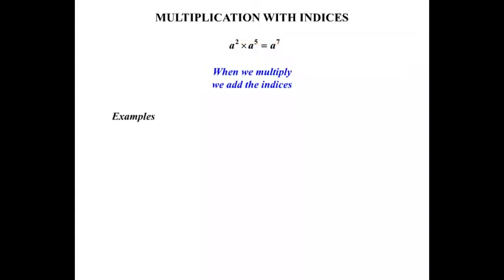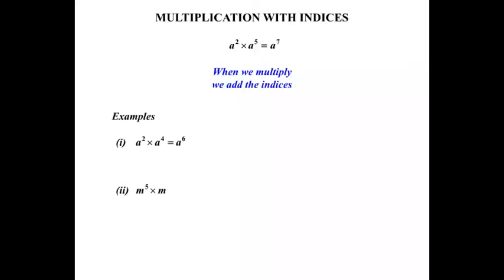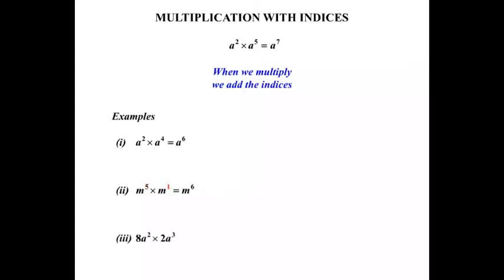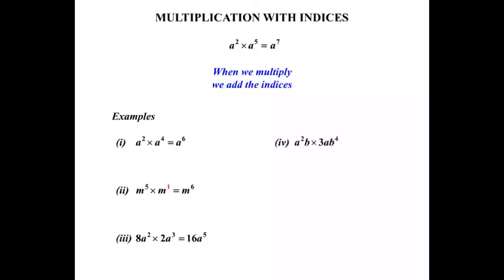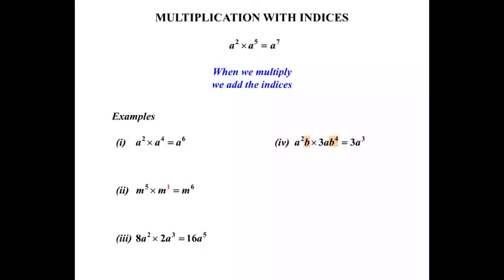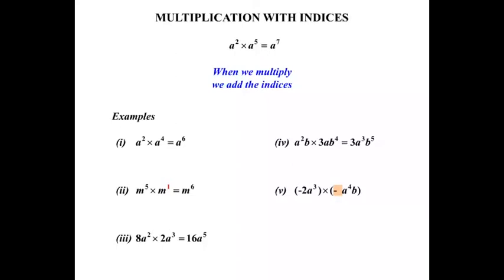Basic Math and Pre-Algebra Tutorials: Multiplication with Powers (Indices)